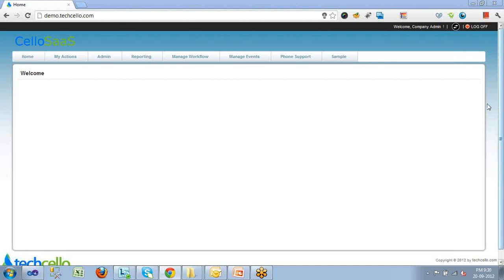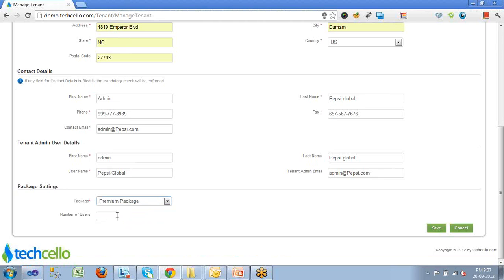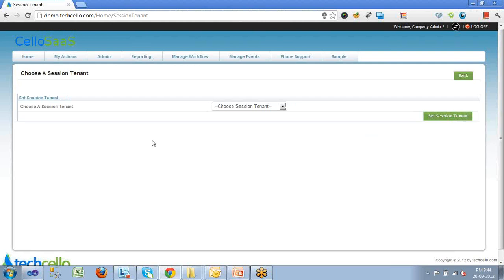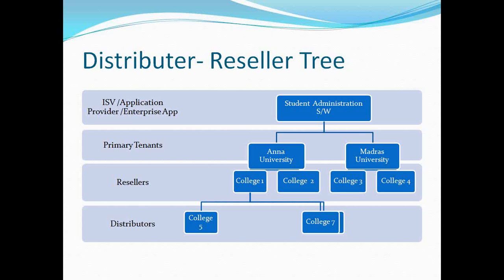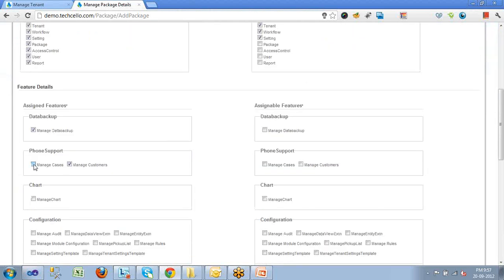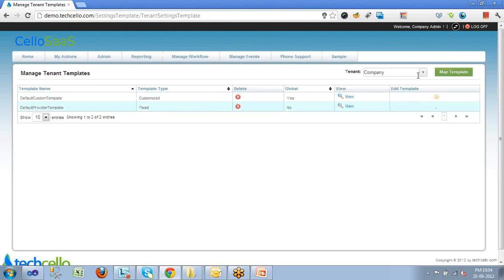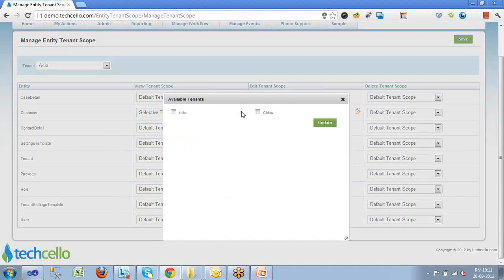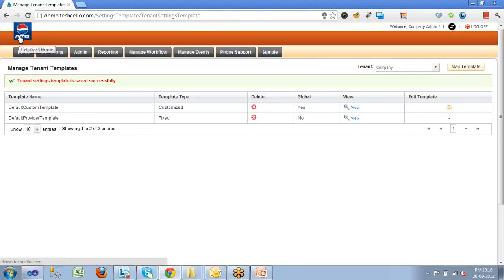Techcello Key - Components - Part 1